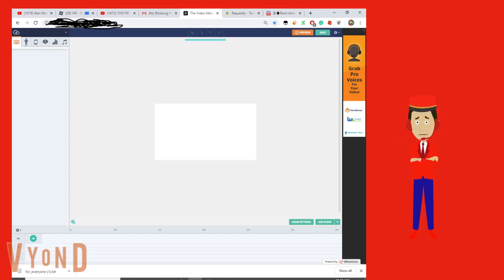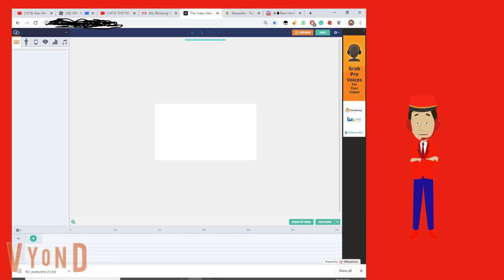Why Everything Is On Hold/Q&A Announcment (Closed)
It's J Hop Reloaded$0560 it will be at least a week or 2 for the Q&A